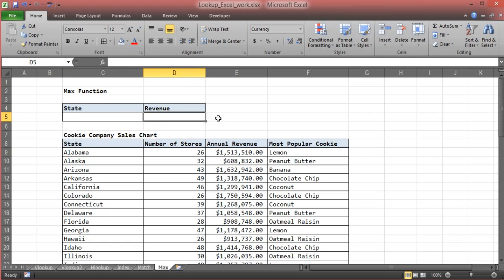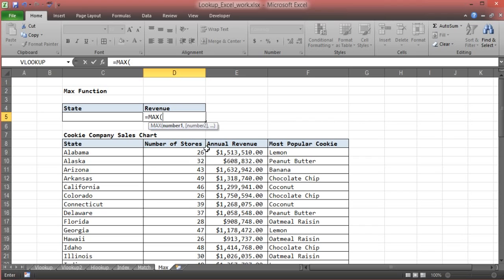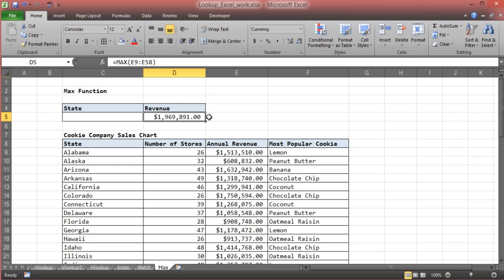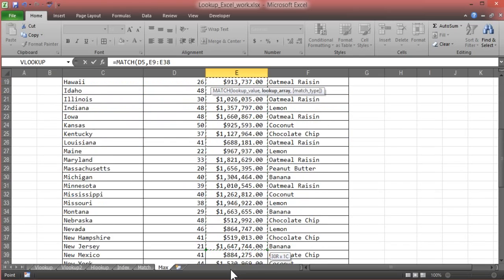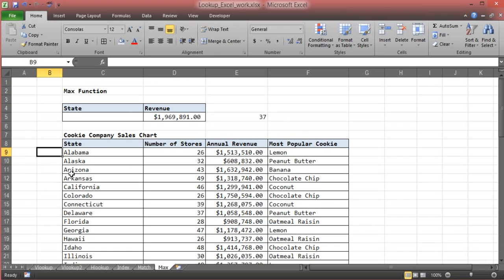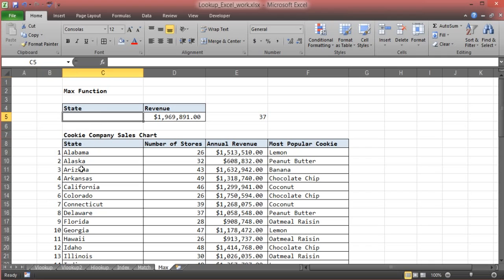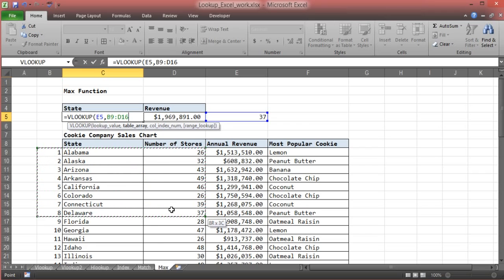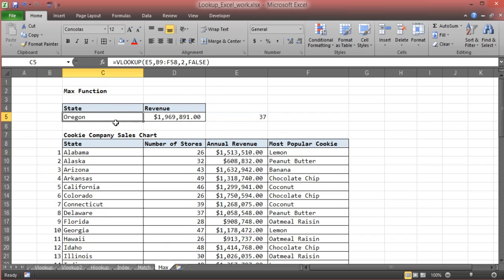Excel - Lookup Function Training #7 - Max Function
This Microsoft Excel training covers the Max function and is part of the Excel Lookup function series on the KSA Professional Development YouTube Channel. You can download the Excel workbook used in this video